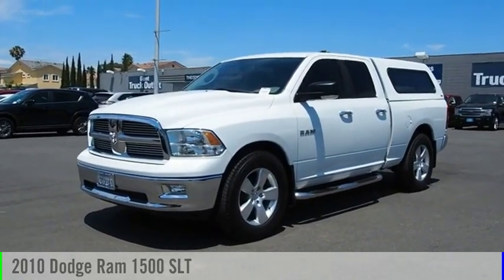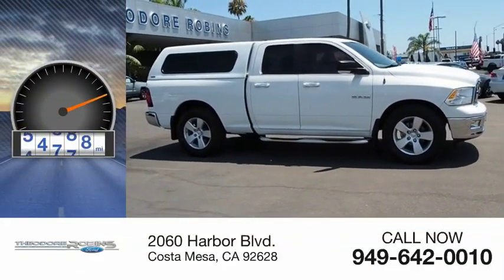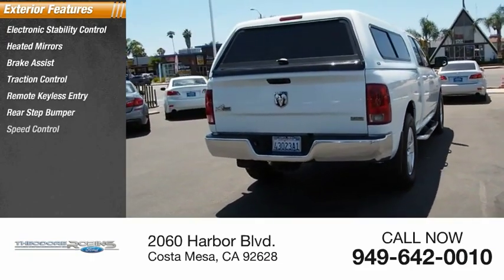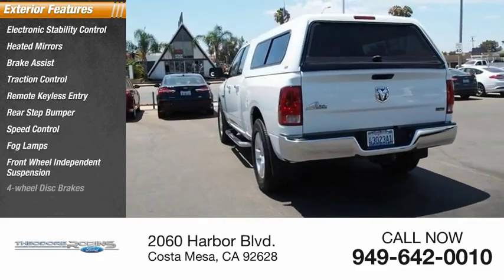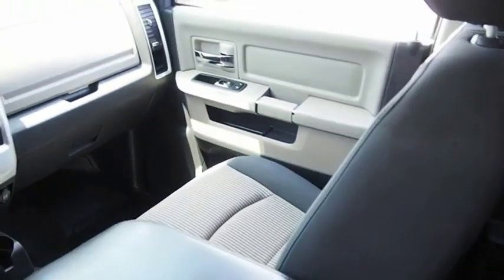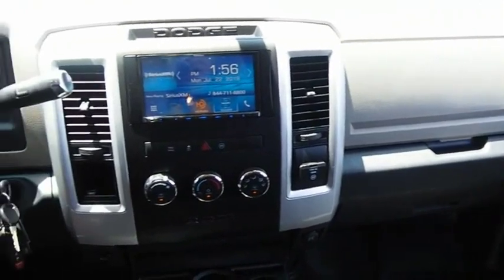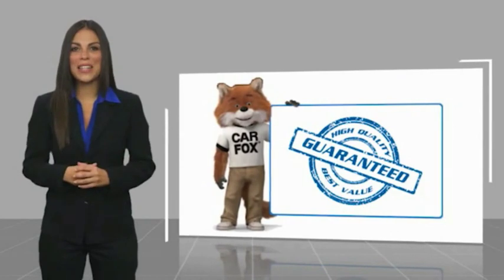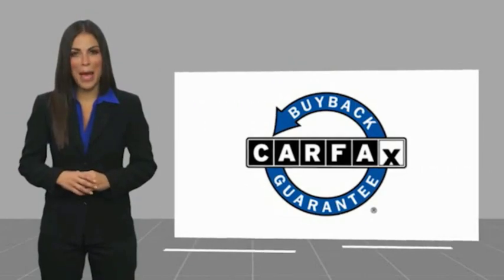2010 Dodge Ram 1500 SLT UsedNew or Used KC03857A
2010 Dodge Ram 1500 SLT

2060 Harbor Blvd.

EXTREMELY LOW RATES ON ALL USED VEHICLES IN DECEMBER!  If you're looking for a smooth ride, look no further than this 2010 Dodge Ram 1500 SLT with a stability control.  It has a 8 Cylinder engine.  This one's a deal at $19,255.  This one scored a crash test rating of 4 out of 5 stars.  It has a stunning bright white clearcoat exterior and a dark slate/medium graystone interior.  Don't regret waiting on this one! At Theodore Robins Ford we continue to provide the residents of Orange County and surrounding areas with a variety of new and pre-owned vehicles. Financing available for all situations. Completely Satisfying Customers Since 1921.